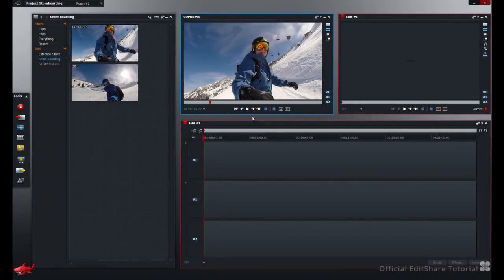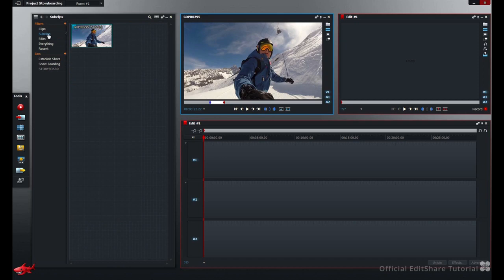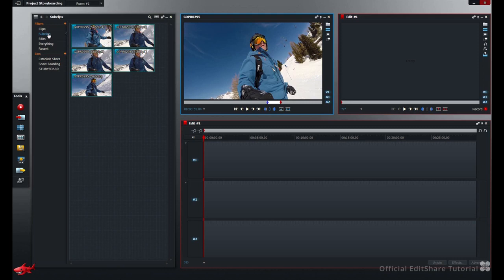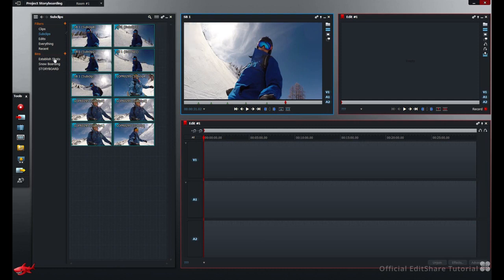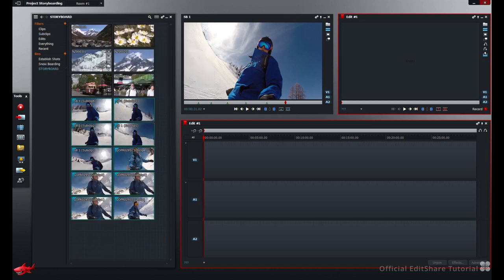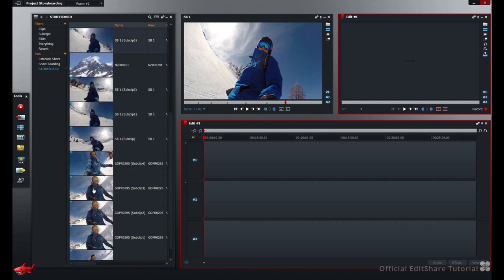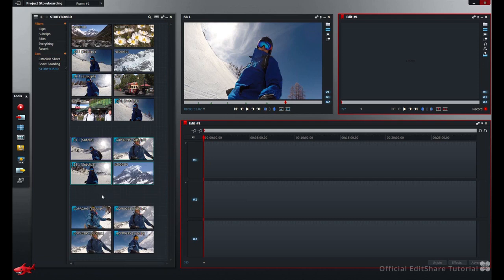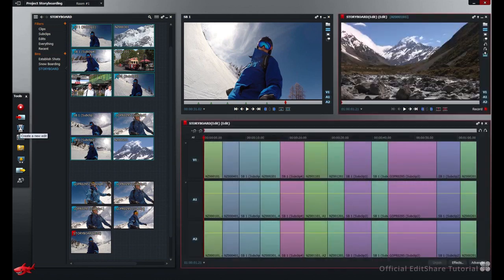Lightworks - Storyboarding & Subclips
A tutorial on using the Lightworks v12 Content Manager to storyboard edits and how to generate sub clips of video media using Lightworks viewers.